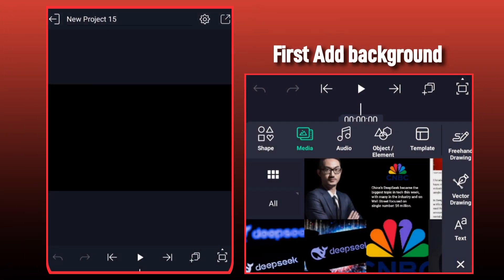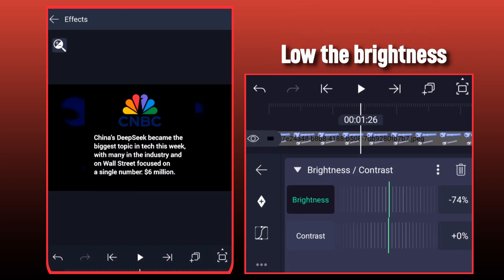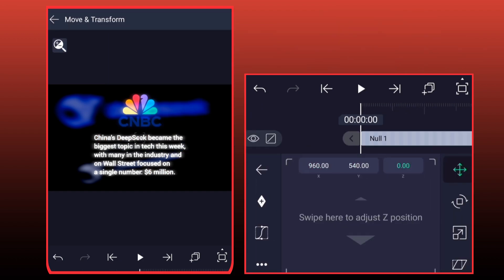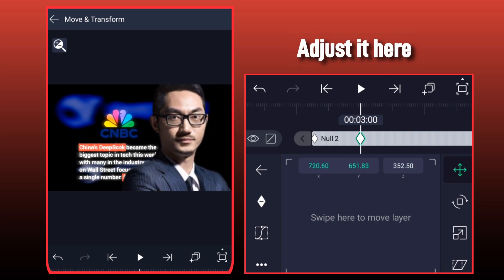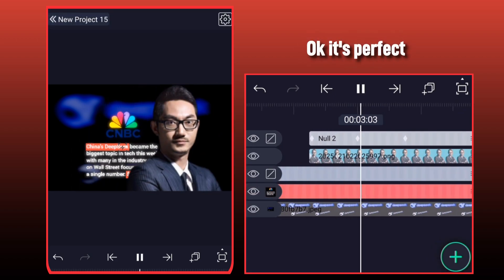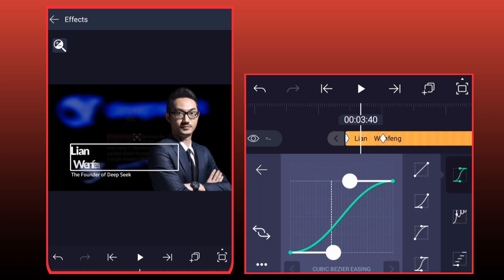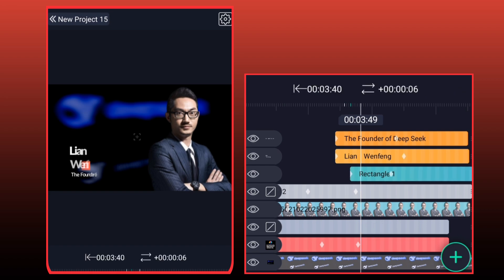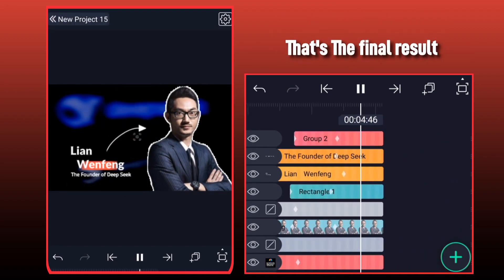Documentary style editing in Alight Motion | Text Highlight animation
Unlock the secrets of documentary style editing using Alight Motion in this comprehensive tutorial! In this video, you'll learn how to create cinematic edits with professional text highlighting techniques that make your videos stand out. Whether you're crafting a documentary or adding creative flair to your content, this step-by-step guide will show you how to seamlessly integrate text effects, smooth transitions, and dynamic animations—all on your mobile device.